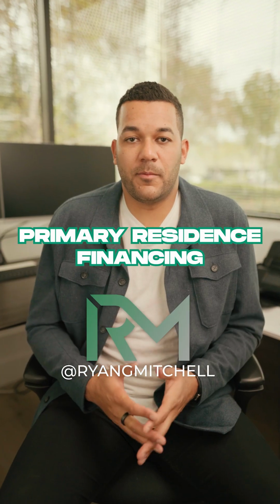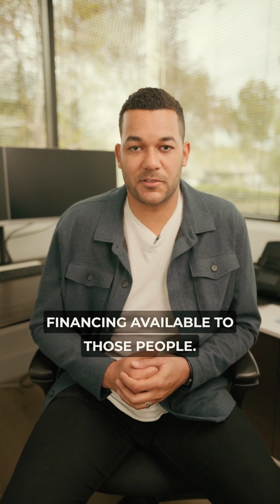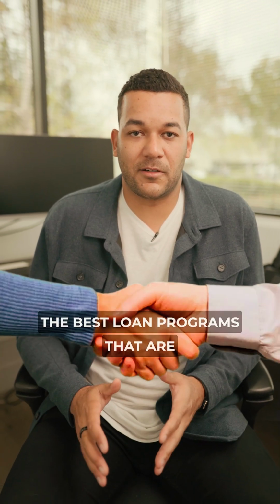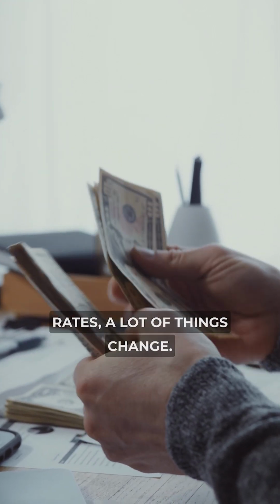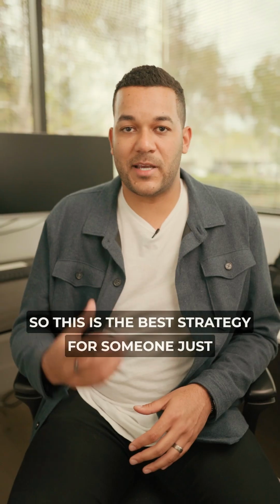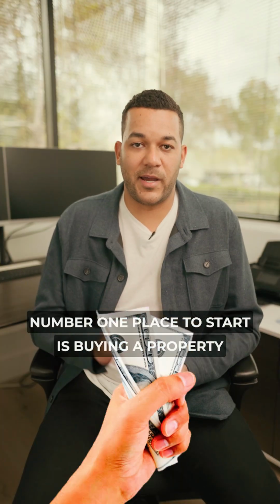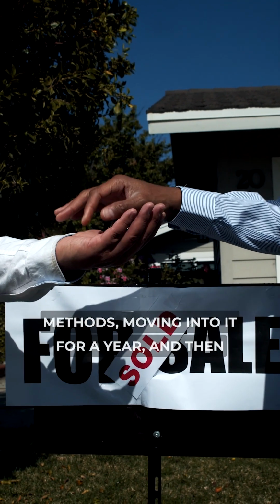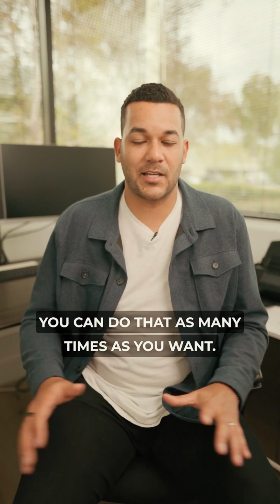Profiting from the Hidden Benefits of Your Primary Residence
Have a deal you want to sell us?

Free guide: How to get deals